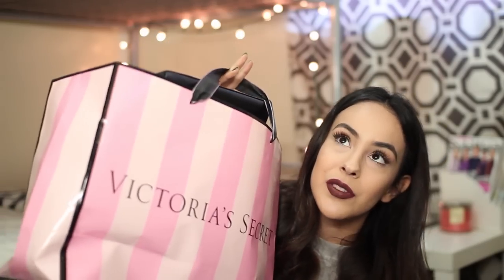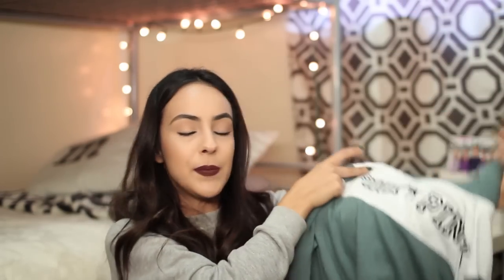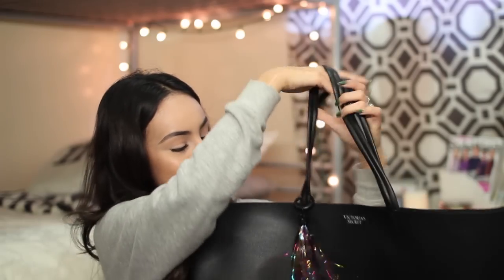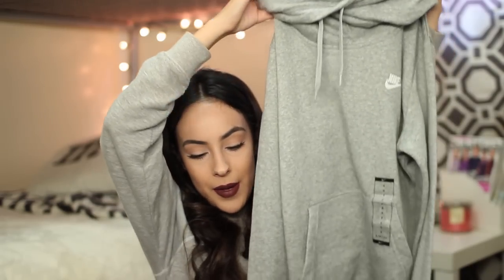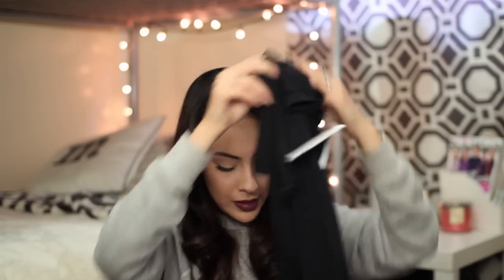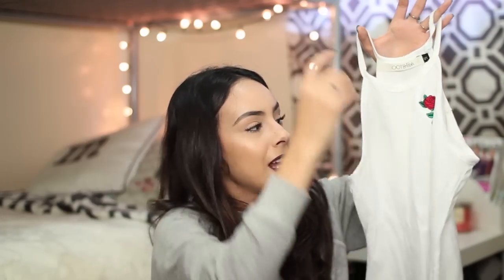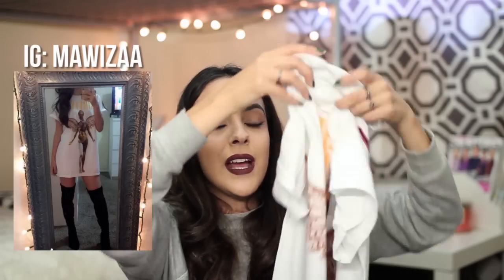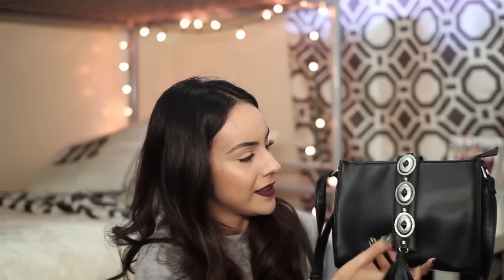Black Friday Haul 2016! PINK, Cotton On, Nike, OOTDFash + more!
On today's video I'm sharing what I got for this year's Black Friday!  I scored some deals at Victoria Secret PINK, Nike, Cotton On, Vans, and OOTDFash. Hope you enjoy!
Xo, Maria

Find Me on the Interrrnet ❥
SC: Mawizaa

C L O T H I N G:
VS PINK Quarter Zip Sweater: In Store Only
Victoria Secret Tote Bag & Makeup Bag: FREE w/ $75 purchase

C O U P O N C O D E S :
OFRA Cosmetics

Uber: Use MARIAG1183 for a free ride up to $15.

What I used to Film:
Captured with a Canon EOS Rebel T3i.
Lens: Sigma 30 mm f/1.4
Microphone: SGC-598 Takstar Microphone
Edited: Adobe Premiere Pro

T H E E N D!